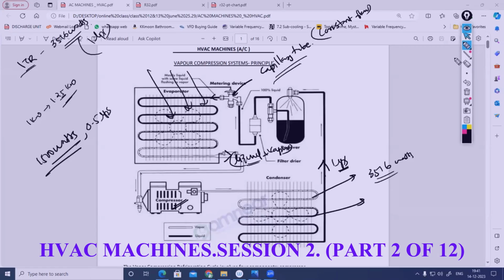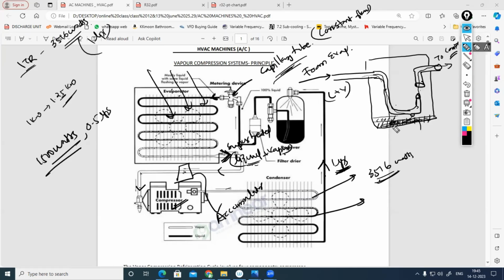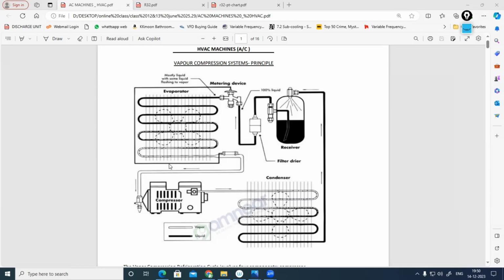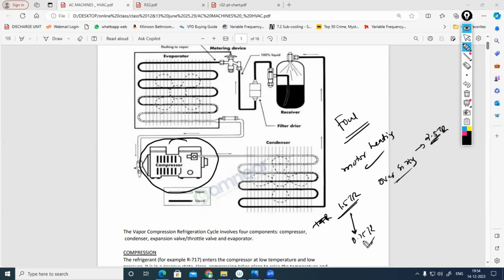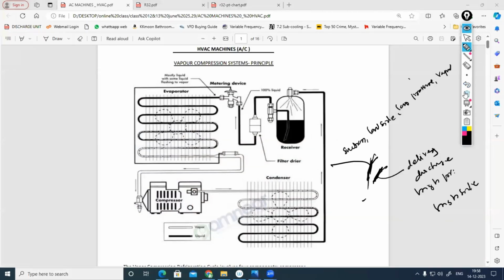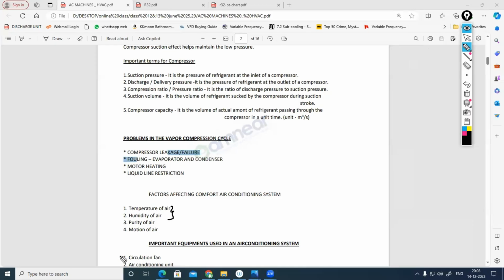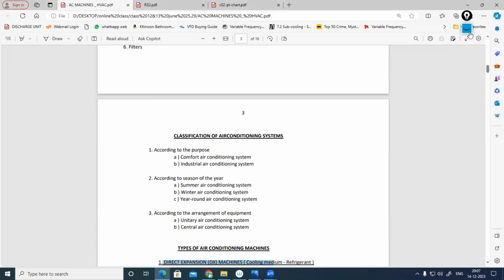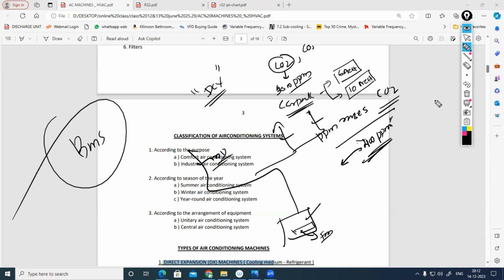HVAC MACHINES SESSION 2|SESSION 2 OF 12|AM1 COURSE|HVAC DESIGNING|AMNEAR MEP BIM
HVAC MACHINES. SESSION 2

Included...

NB :- “The full videos of these sessions are not available on YouTube; they can only be accessed through the AM1(Full course) or AM2 or AM5 OR AM6 courses on our website.”

Thanks,
Sajith Babu S Y
MEP/BIM Consultant
Managing Partner
Amnear Engineers
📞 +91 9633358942